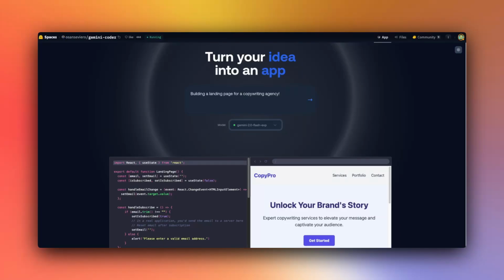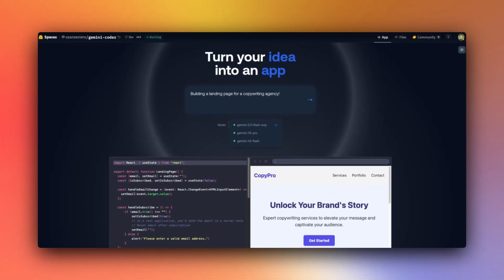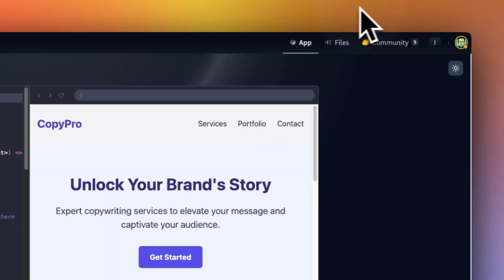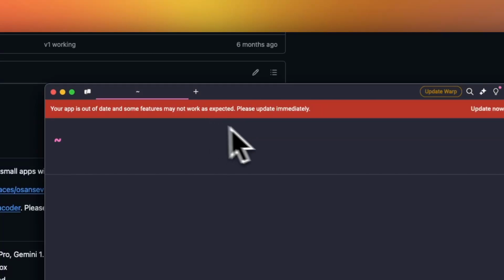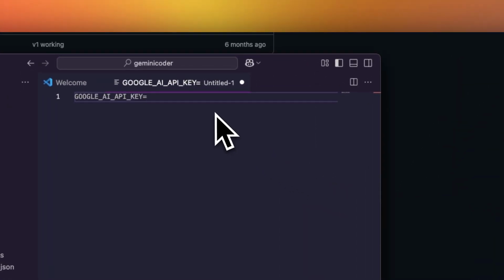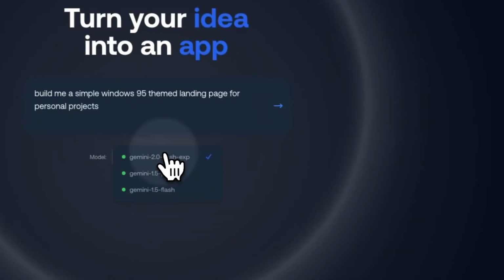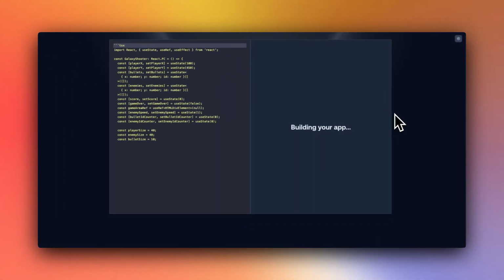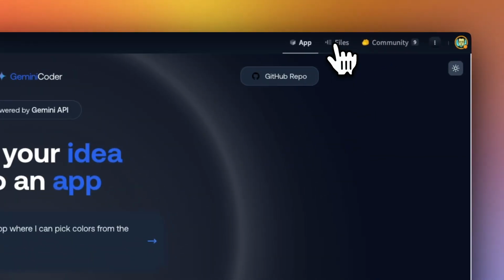This FULLY FREE Coding AI can BUILD Mini Apps in SECONDS!!!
Gemini Coder
Generate small apps with one prompt. Powered by the Gemini API.

Timestamp:

00:00 Intro to Gemini Coder
00:10 what is fully free here?
01:24 Gemini Coder on Hugging Face Spaces
02:23 Gemini Coder Live Idea to App
03:23 How to setup Gemini Coder locally!

🔗 Links 🔗